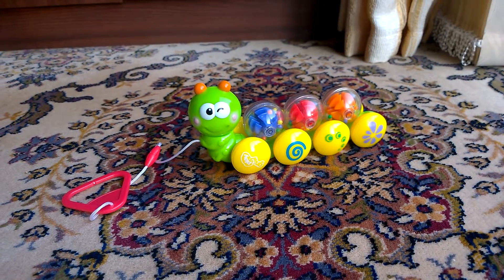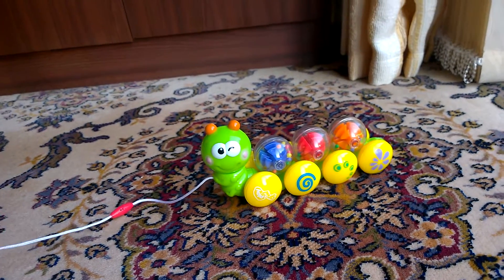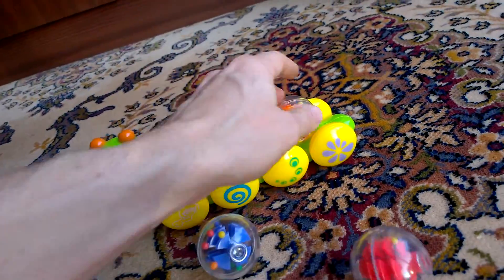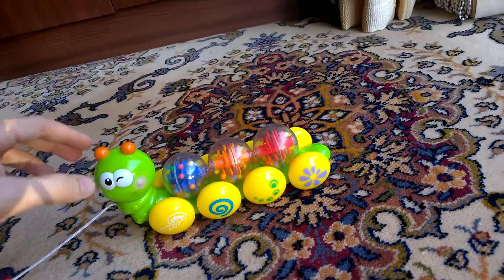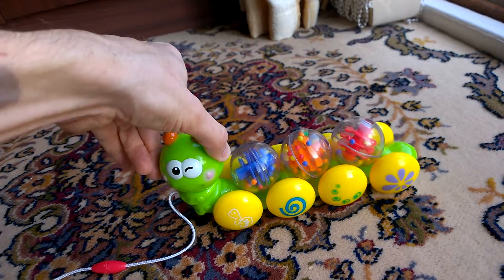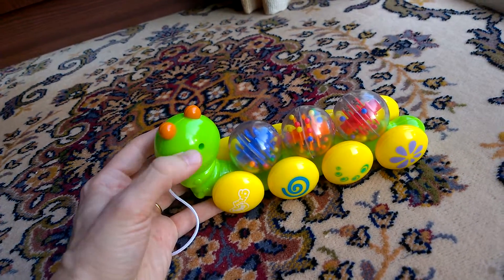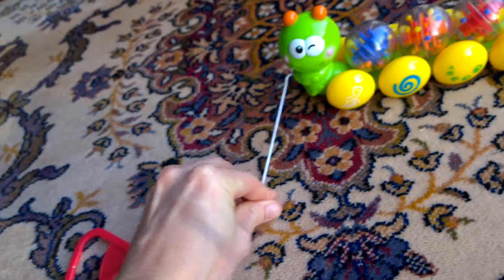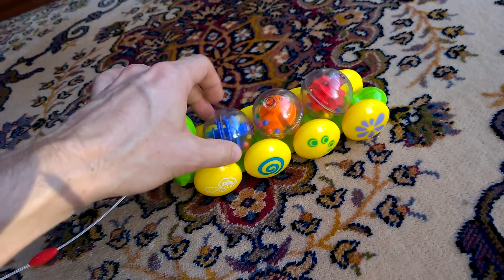My favourite of Kamran's toys.